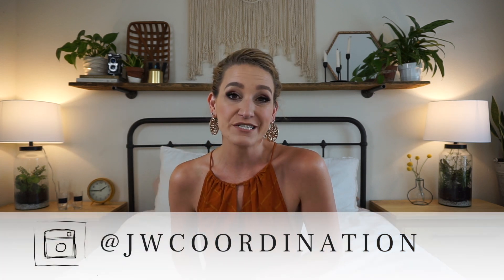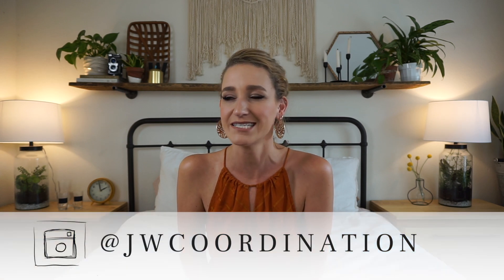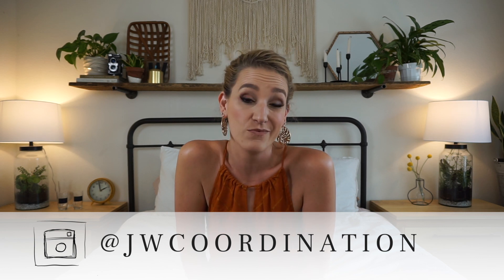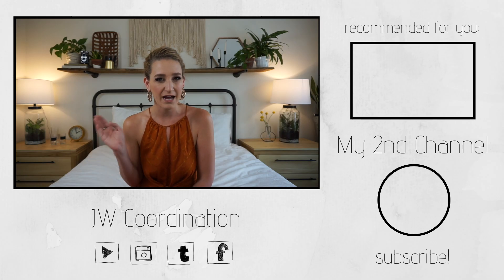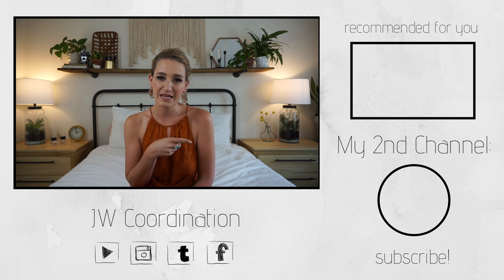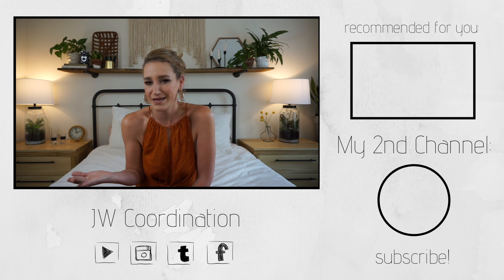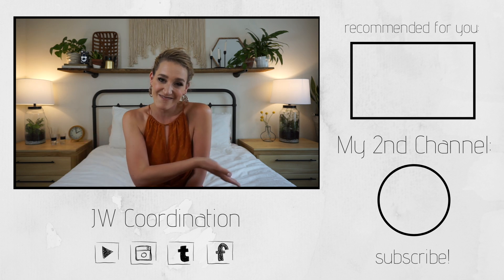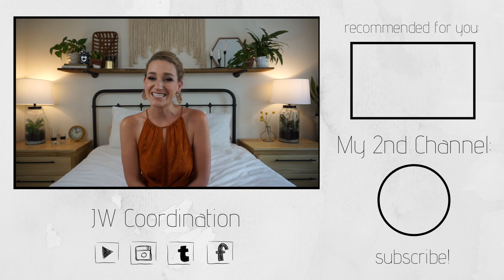UNPLUGGED CEREMONY: Pros + Cons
Second Channel is LIVE!